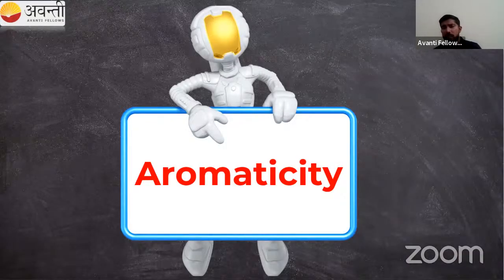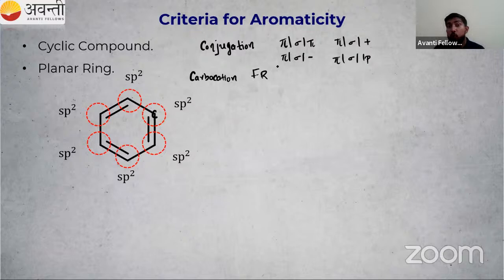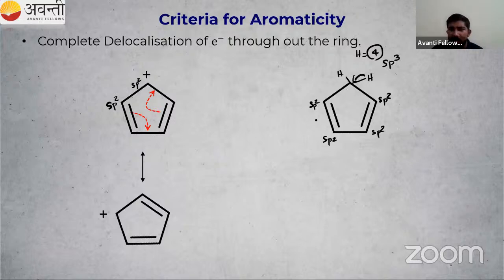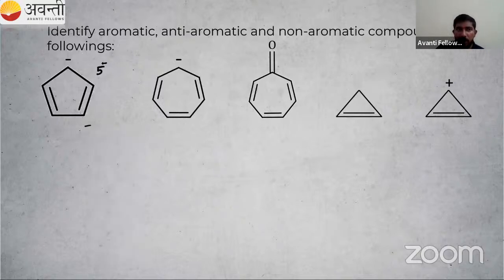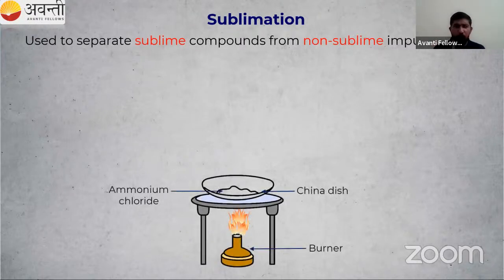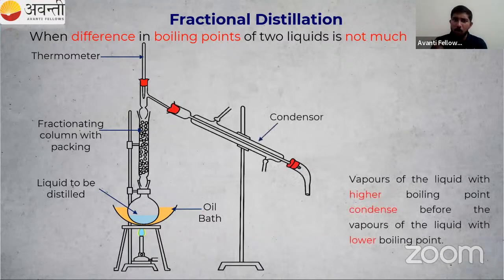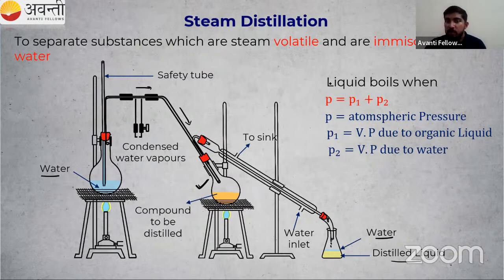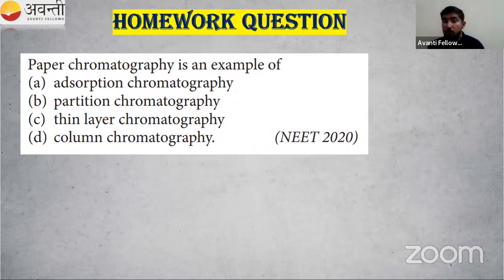ENABLE_11E_CHEM_2022-23|GOC